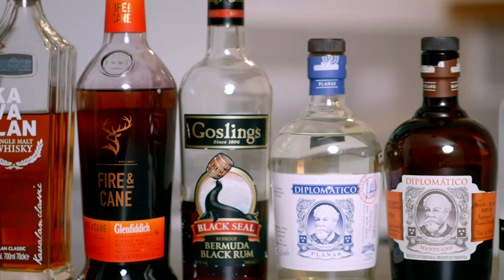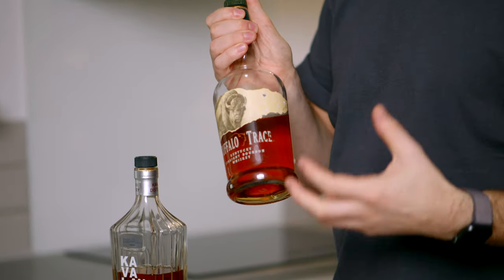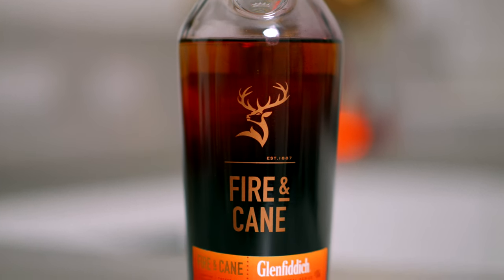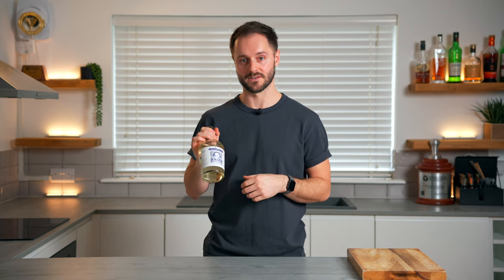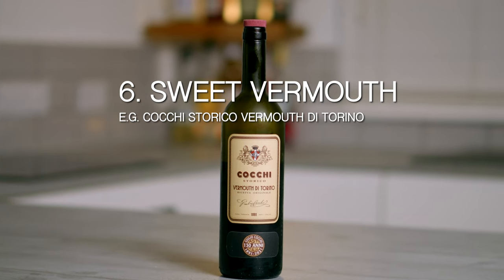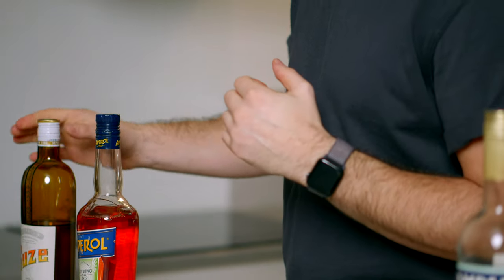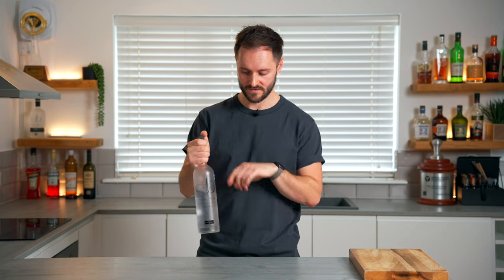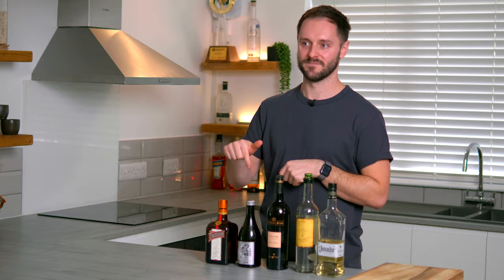How to Stock a Home Bar for Coffee Cocktails in 2023!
Here are my favourite bottles for making coffee cocktails! They make the perfect gift for your loved ones or even yourself!

1. HOUSE WHISK(E)Y
Kavalan Classic Whisky
Glenfiddich 12 Whisky
Buffalo Trace Bourbon

2. SMOKEY WHISKY
Glenfiddich Fire and Cane Whisky

3. LIGHT RUM
Diplomatico Planas Rum

4. MEDIUM, AGED RUM
Diplomatico Mantuano Rum

5. SWEETER / DARKER RUM
Diplomatico Reserva Exclusiva Rum
Gosling’s Black Seal Rum

6. SWEET VERMOUTH
Cocchi Storico Sweet Vermouth

7. BITTERSWEET APERITIF

8. JUNIPER-FORWARD GIN
Colwith Farm Gin

9. POTATO VODKA
Colwith Farm Vodka

10. YOUR CHOICE
Ilegal Reposado Mezcal
El Jimador Reposado Tequila
Gonzalez Byass Pedro Ximenez
Akashi Tai Umeshu

Very Special Bottles:
- Glenfiddich Winter Storm
- Glenfiddich 21 Reserva Rum Cask
- Kavalan Moscatel Cask
- Kavalan PX Cask
- Kavalan 40th Anniversary

Glassware:
- Glass: Riedel Nick and Nora
- Glass: Riedel O rocks
- Glass: Riedel O wine tumbler
- Glass: LSA rounded Martini glass

- 25ml / 50ml jigger (banded at 5ml and 10ml increments)

00:00 Intro
00:40 1. House Whisk(e)y
03:10 2. Smokey Whisk(e)y
04:40 3. Light Rum
05:50 4. Medium-Intensity Rum
06:49 5. Darker / Sweeter Rum
07:58 6. Sweet Vermouth
08:38 7. Bittersweet Liqueur
09:31 8. Juniper-Forward Gin
10:38 9. Potato Vodka
11:32 10. Your Choice
12:46 Summary